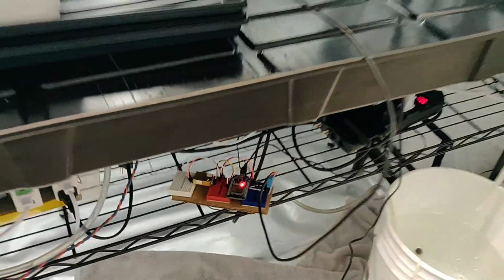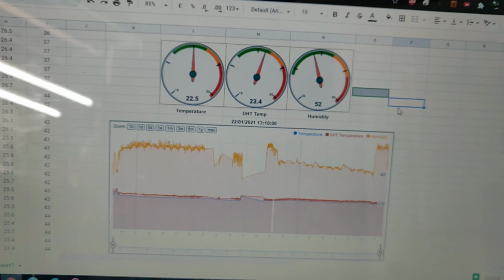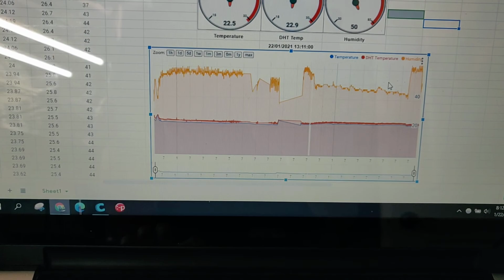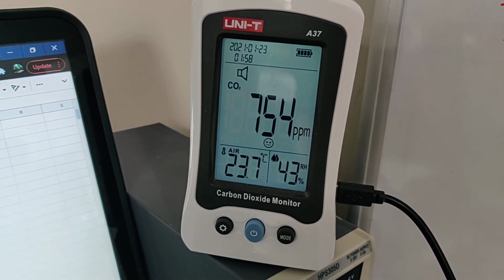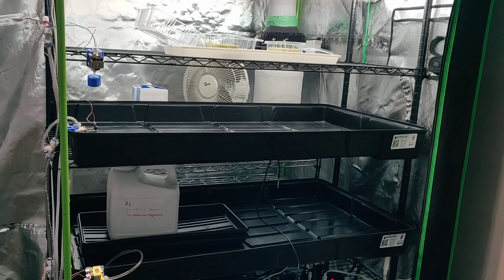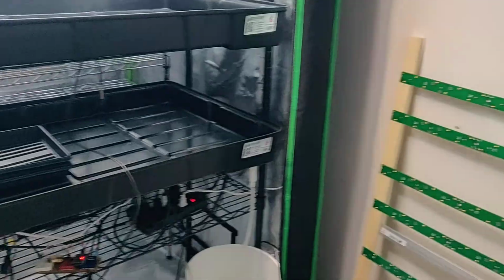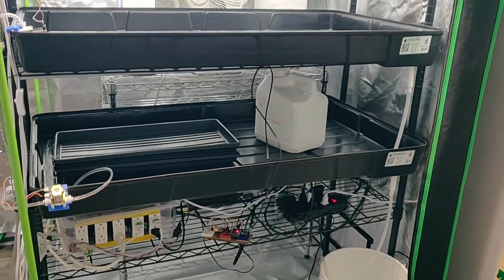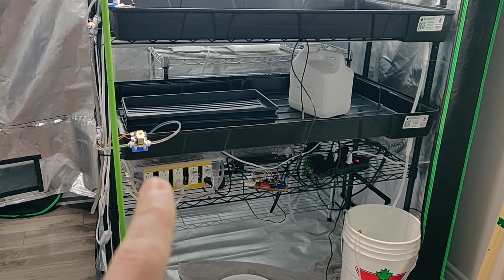Data acquisition for microgreen farm - Google sheets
🟢Grow Tent - US CA
🟢Shelf - US CA
🔵Air Filter - US CA
🔵Humidifier - US CA
📖Light Management... - US CA

🧰TDS meter - US CA
🧰PH meter - US CA
🧰Light meter - US CA
🧰Reusable zipties - US CA

🌱Hemp Grow Mats - US CA
🌱Hemp roll - US CA
🌱Hydroponics Fertilizer - US CA
🌱Hydrogen Peroxide - US CA
🌱PH Control Kit - US CA